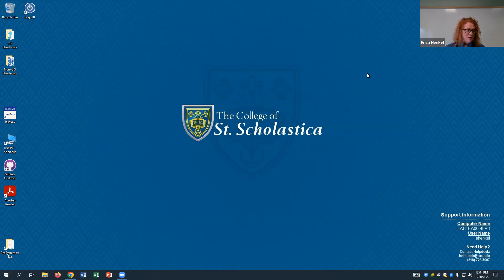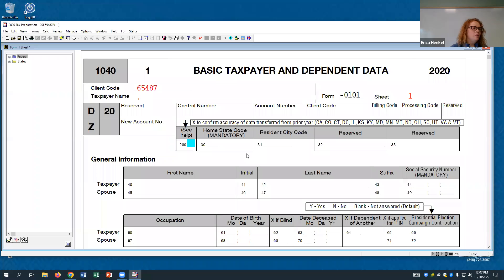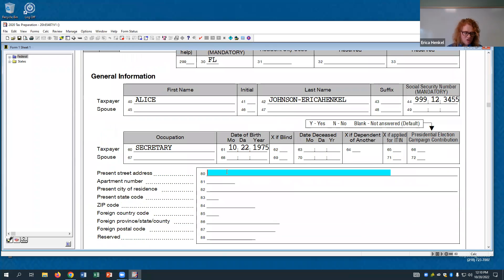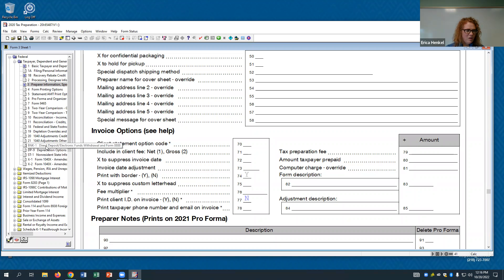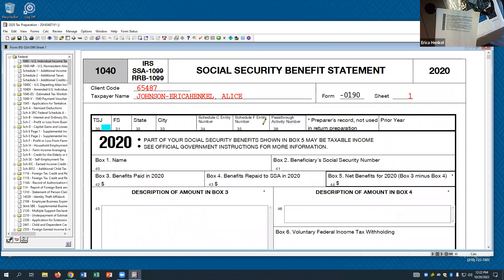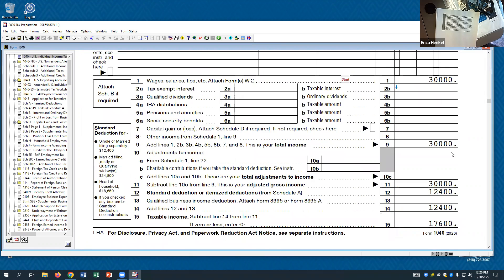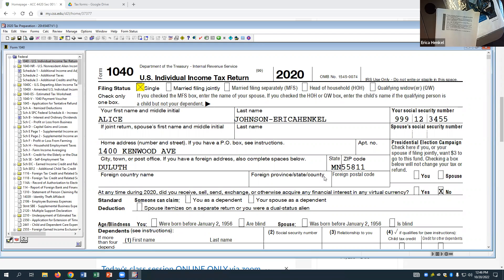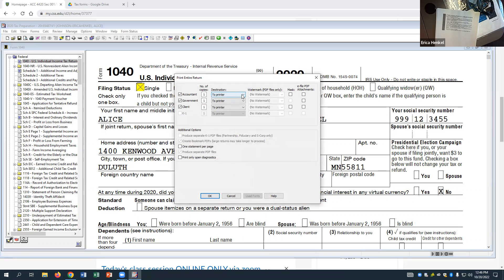ACC 4420: Prosystems Tax Walkthrough - Johnson Tax Return